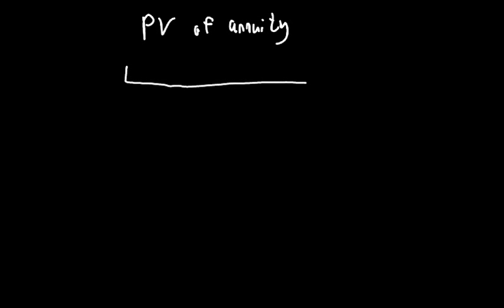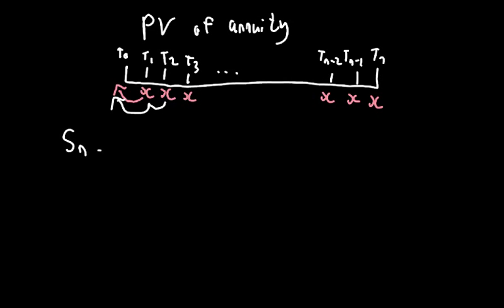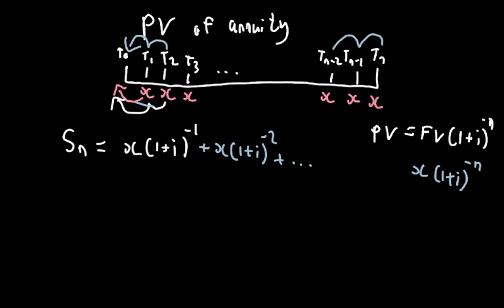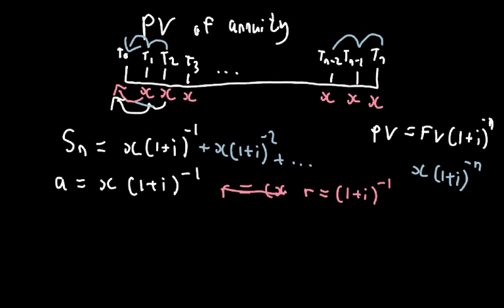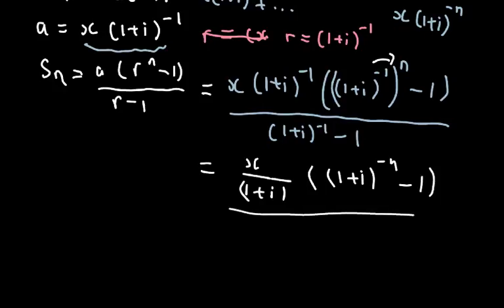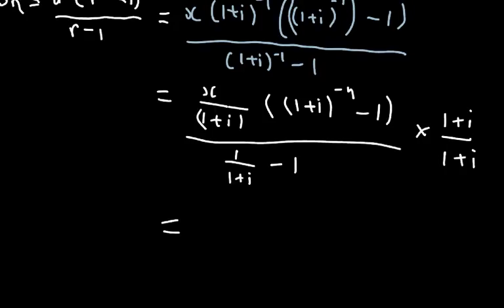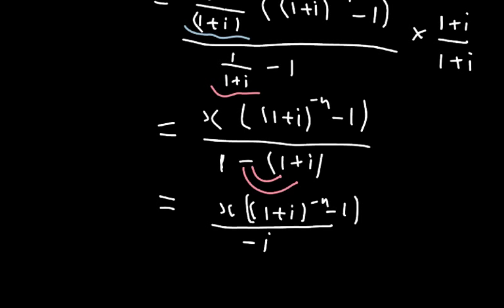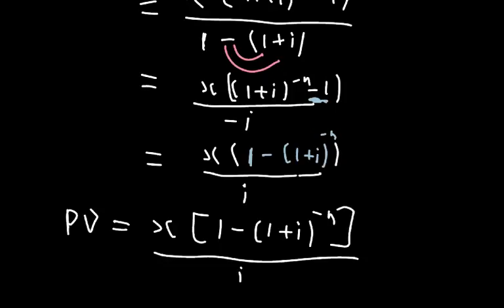derive formula for present value of annuity